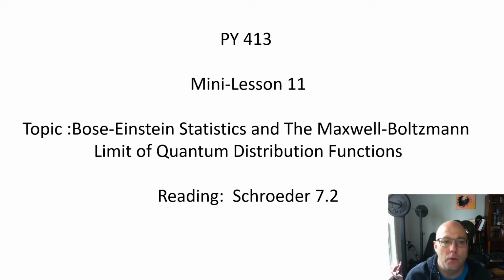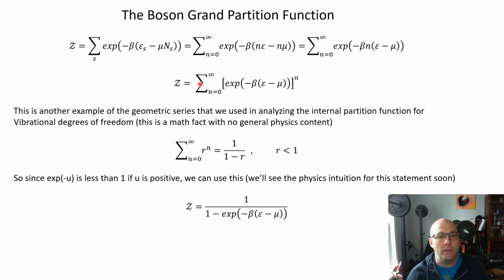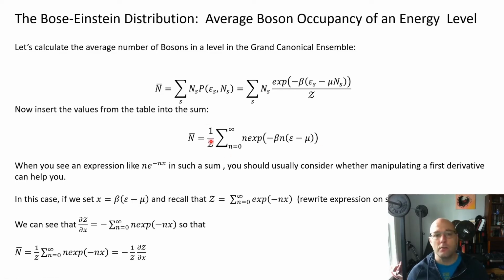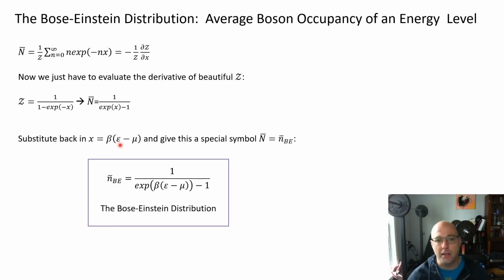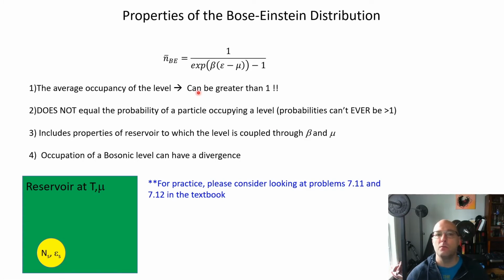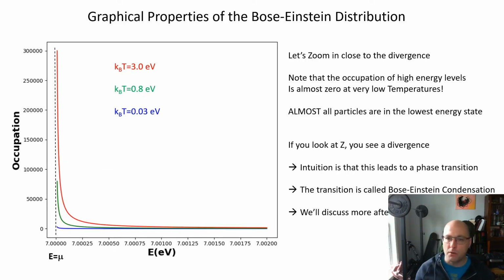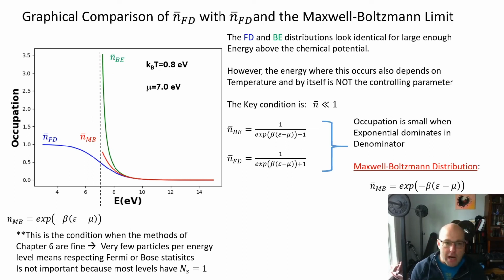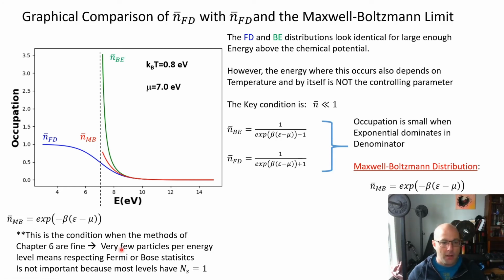Mini-Lesson 11: Bose Einstein Statistics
We derive the Grand Partition function for a level occupied by Bosons and use it to develop the Bose-Einstein Distribution Function